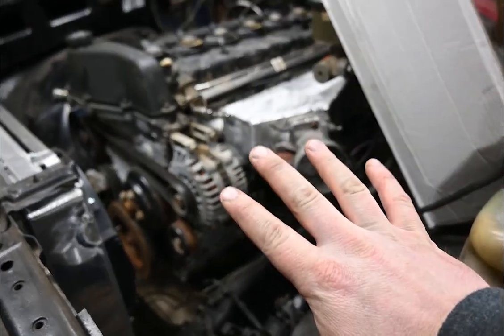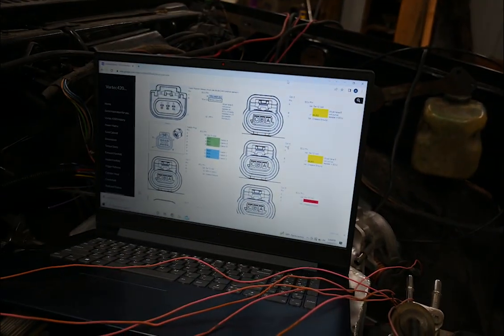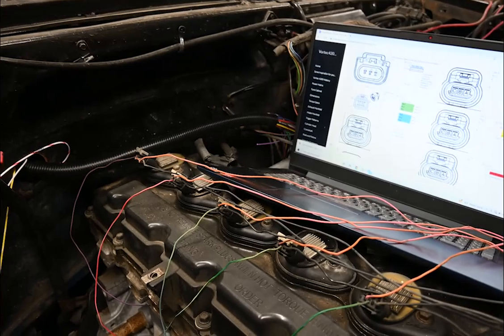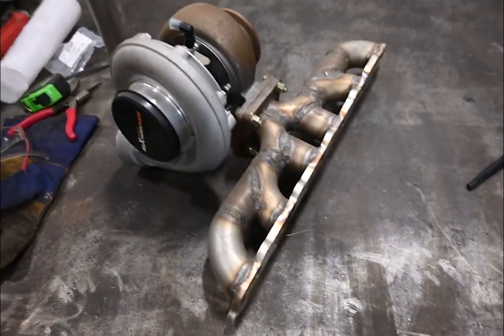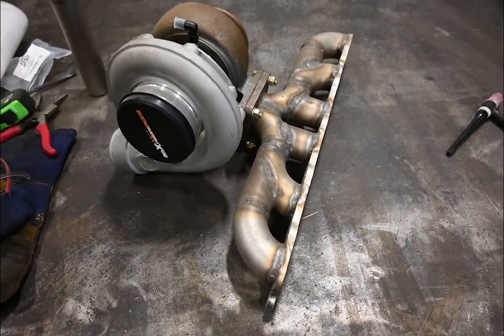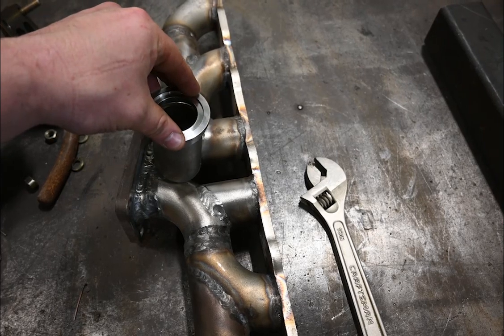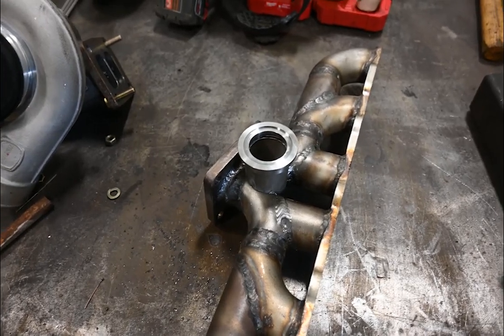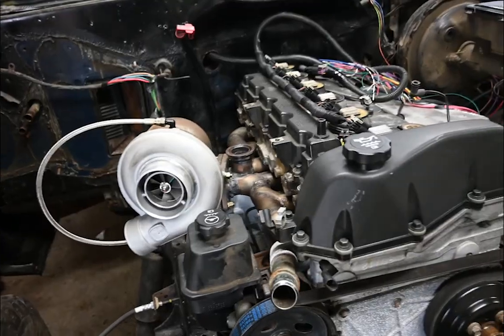Vortec 4200 wiring and manifold modifications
In this video we begin wiring the Vortec Square Body and modify the exhaust manifold for a wastegate.